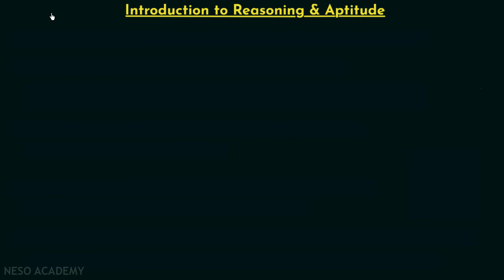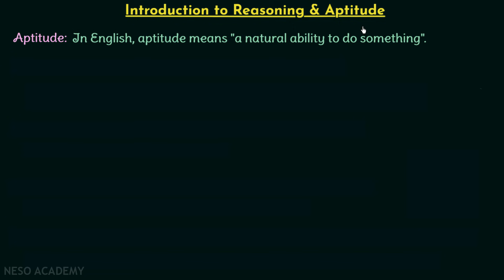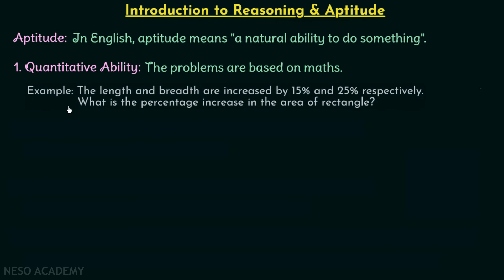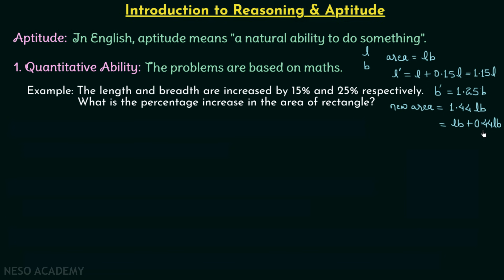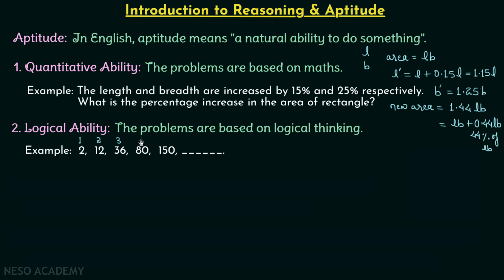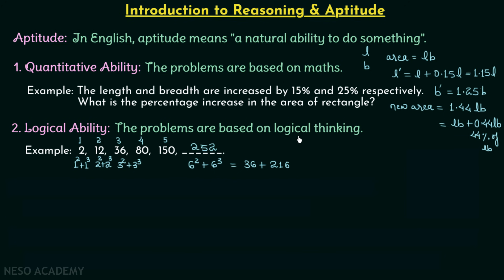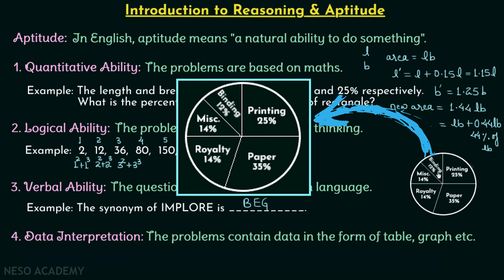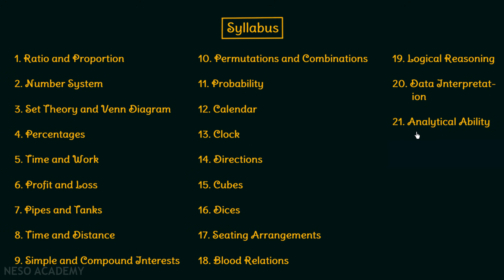Introduction to Aptitude and Reasoning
Aptitude & Reasoning: The introduction to Aptitude and Reasoning.
Topics discussed:
1) What is Aptitude?
2) What is Reasoning?
3) The different types/classes of aptitude.
4) Quantitative ability, logical ability, verbal ability, and data interpretation.
5) The syllabus of reasoning and aptitude for GATE + ESE.